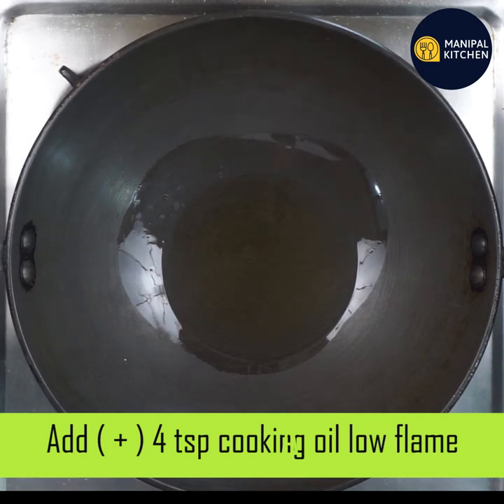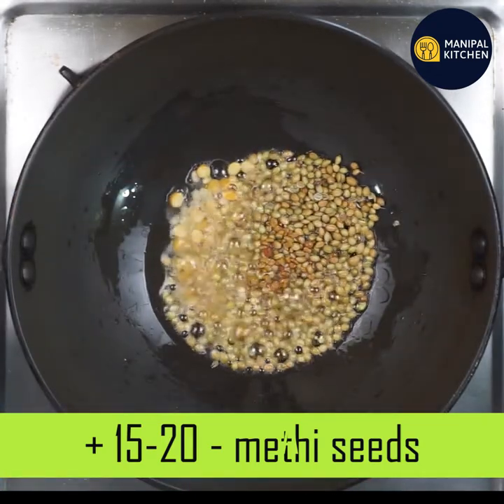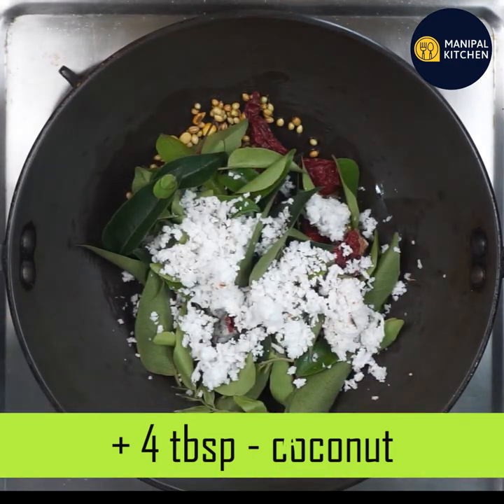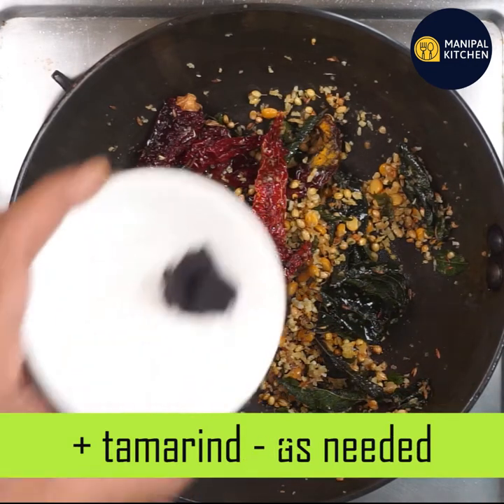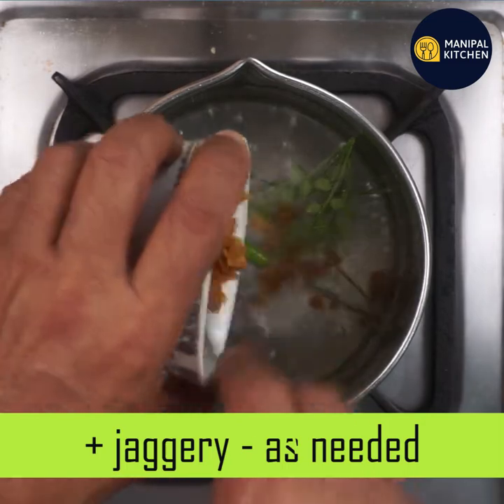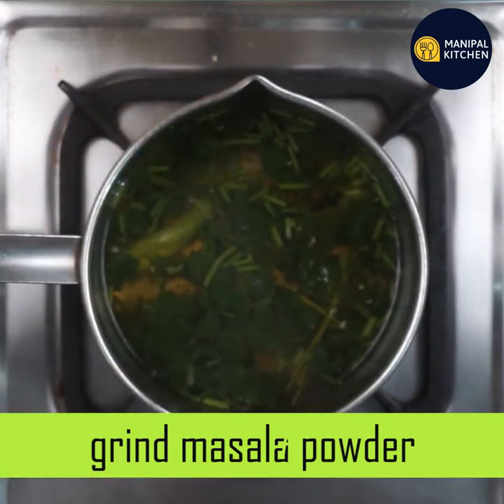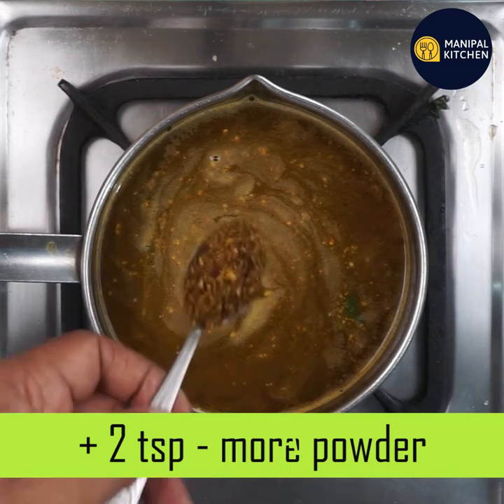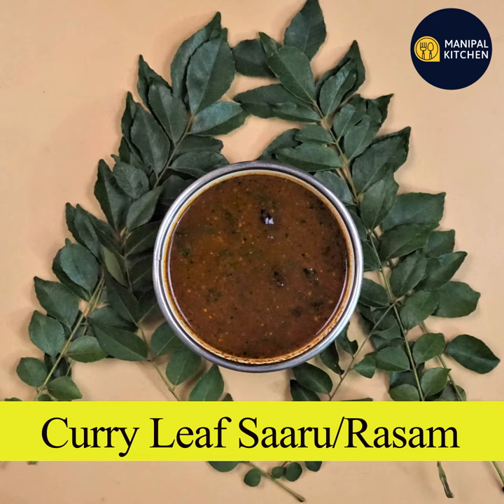😋ಕರಿಬೇವಿನ ಸೊಪ್ಪಿನ ರಸಂ,ಬೆಳ್ಳುಳ್ಳಿ,ಈರುಳ್ಳಿ ಇಲ್ಲದೆ,ಬಾಯಿಗೆ ರುಚಿ|Curry leaf Rasam, No Onion,Garlic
IMMUNITY BOOSTING Curry leaf Rasam/Saaru | No Dal | ಬಾಯಿಗೆ ರುಚಿ ತರಿಸುವಂತಹ, ಬೆಳ್ಳುಳ್ಳಿ,ಈರುಳ್ಳಿ ಇಲ್ಲದೆ, ಬಿಸಿಬಿಸಿ ಕರಿಬೇವಿನ ಸೊಪ್ಪಿನ ರಸಂ ಅಥವ ತಿಳಿ ಸಾರು ಹೀಗೆ ಮಾಡಿದ್ರೆ ಗ್ಯಾರೆಂಟಿ ರುಚಿ ಮರೆಯೋದಿಲ್ಲ | Manipal Kitchen | ENGLISH SUB-TITLES
Curry leaves, as is well known, are loaded with health benefits.  To mention a few, it is good for weight loss.  It helps in treating diarrhea, dysentery, and constipation too.  It is good for eye sight.  good for diabetics , eliminates bacteria and also reduces stress and heals wounds.  It is loaded with nutrients our body is in need of but excess consumption is also not good.  We,  South Indians use it for seasoning in our daily life in the kitchen  for the whole day menu.  Here goes the recipe for curry leaf rasam/saaru.INGREDIENTS TO FRY FOR MASALA:
1. Cooking oil - 2 -4 tsp
2. Chana dal - 2 tsp
3. Urad dal - 1 tsp
4. Coriander seeds - 4-5 tsp
5. Cumin seeds - 1 tsp
6. Methi seeds - 15-20
7. Hing soft - size of dal
8. Red chili - 5-6
9. Curry leaves - 1/4 cup
10. Fresh coconut - 4 tbsp
11. Turmeric powder -1/4 tsp
12. Tamarind - size of an amla
OTHER INGREDIENTS:
1. Salt - as needed
2. Jaggery - 3 tbsp
4. Chopped coriander leaves - 3-4 tbsp
5. Curry leaf strings - a few
6. Slit green chili -1
INGREDIENTS OF SEASONING:
1. Cooking oil/ghee - 3 tsp
2. Mustard seeds - 1 tsp
3. Red chili - 2 pieces
4. Hing powder - 2 pinches
5. Curry leaves - a few
PROCEDURE;   Wash and rinse curry leaves and keep it aside. Place a wide pan with 4 tsp cooking oil in it on low flame.  On heating, add chana dal, urad dal and fry for a few seconds.  Add coriander seeds, cumin seeds, methi seeds and also a dal size soft hing and fry together.  Add byadgi chili and just stir and then add fresh grated coconut , curry leaves and fry together till it is crispy.  Add turmeric powder and tamarind and stir and switch off the flame.  On cooling either powder it or grind it into a msal if using the whole lot of powder at a go.  Else powder is better and use after a couple of days to prepare curry leaf rasam.  Place a pan with 2 cups of water in it and bring it to boil.  Add  a green chili, salt, jaggery and some curry leaf strings and some tender curry leaf and  3 tbsp coriander leaves &  boil for about 5 minutes.  After that the colour is changed to green and flavours are absorbed.  Then add only 5-6 tsp of the prepared powder and add 1 more cup of water and bring it to boil.  Adjust salt and jaggery as per taste and boil again for a minute.  Season with cooking oil/ghee, mustard seeds, hing, red chili pieces and curry leaves .  Garnish with coriander leaves and enjoy yummy curry leaf rasam.  Yum Yum
SERVES:3-4